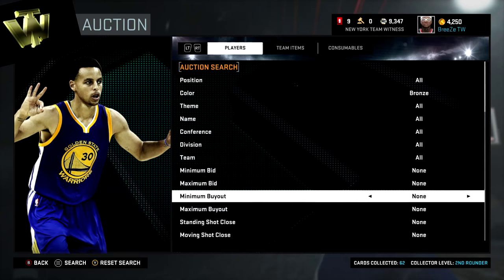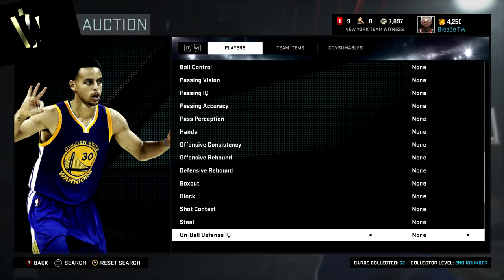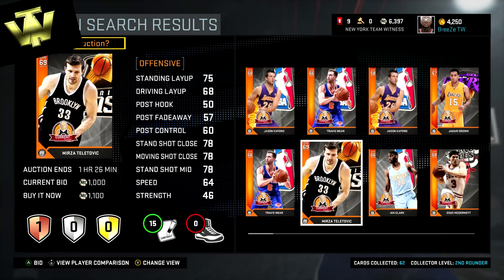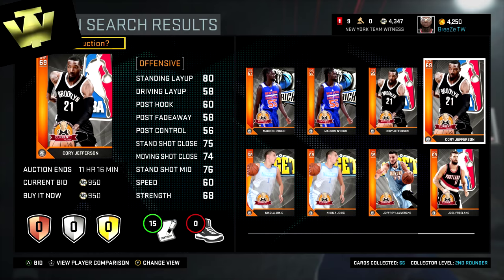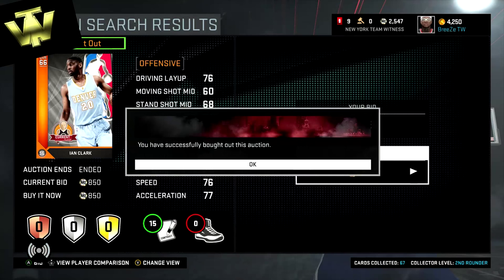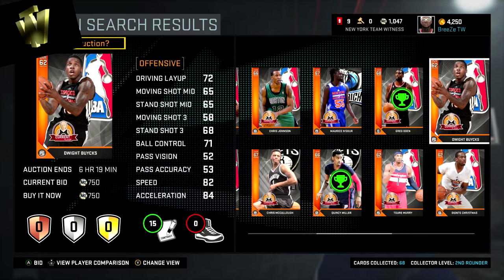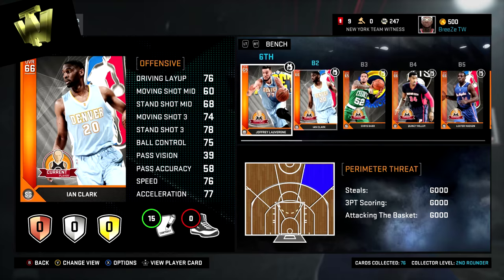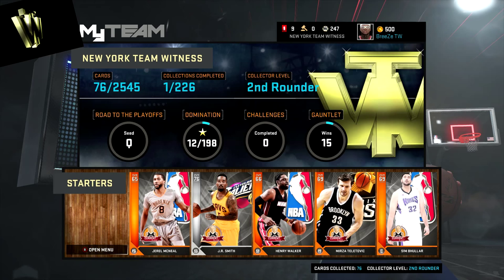NBA 2K16 MyTeam Tips: Best Budget Bronze Team - How To Create a Budget Lineup in 2K16! (Tutorial)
I'm back!! Here's my Bronze team for RTTP in 2k16!